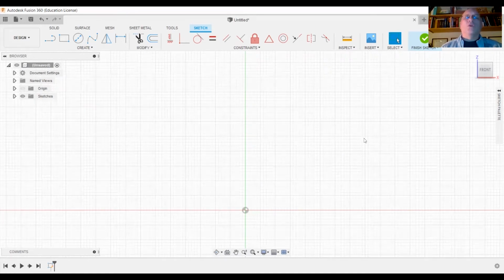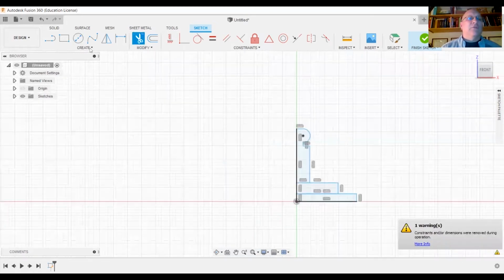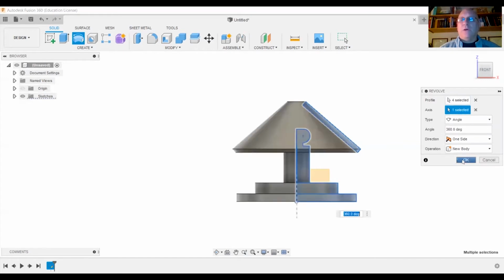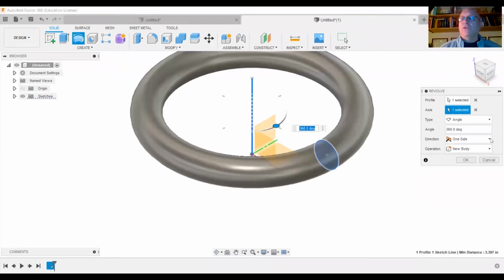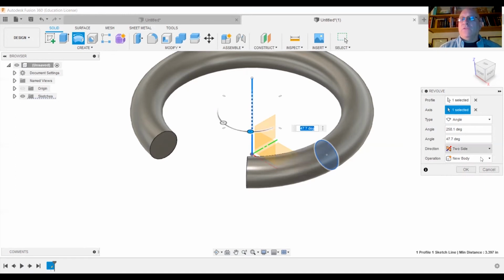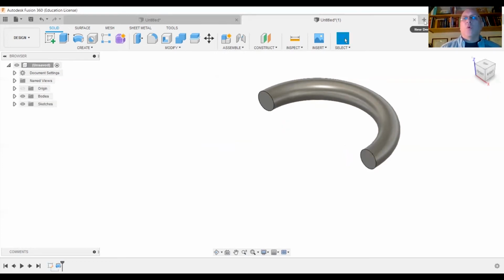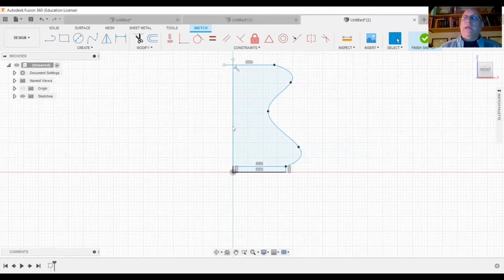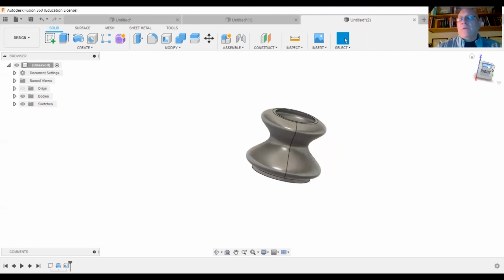Fusion 360 Revolve Command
Fusion 360 using the Revolve command for beginners